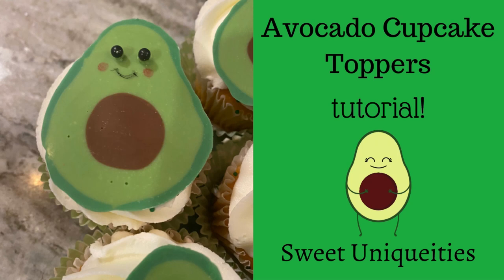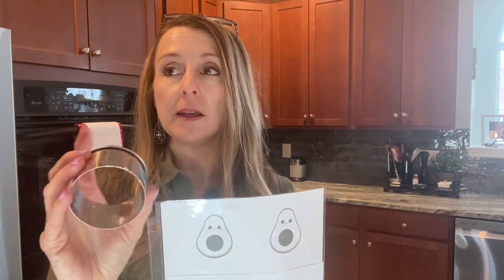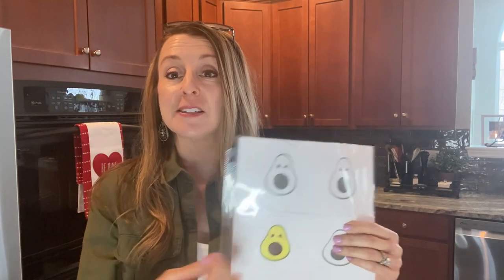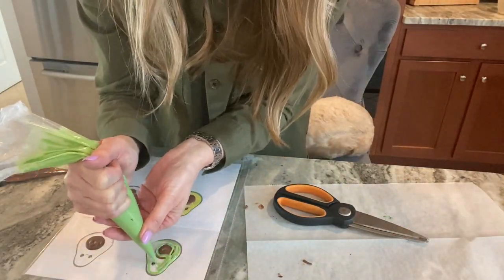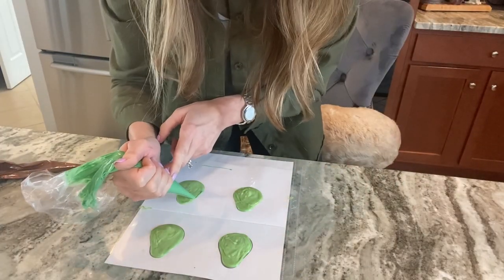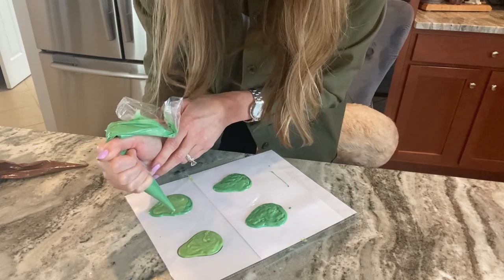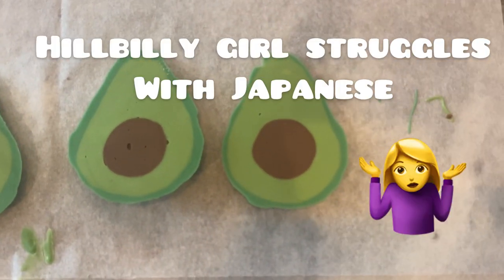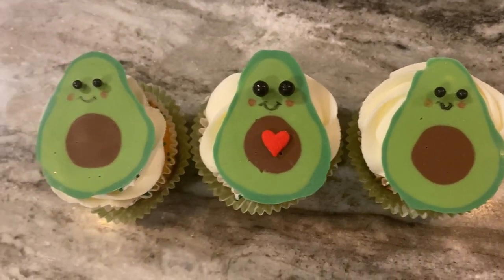How to Make an Easy Avocado Cupcake Toppers! (Kawaii)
In this video, I use melting wafers to make an easy Avocado Cupcake Topper.  Leave them in their true form or add a sweet face for extra charm!  So simple and so cute :)

Melting Wafers- you will need light brown, lime green and green

Black Edible Pearls

This video is not sponsored.  I purchased all of the items myself.